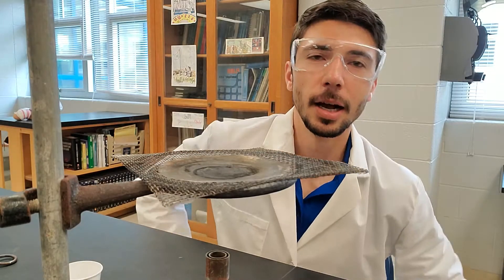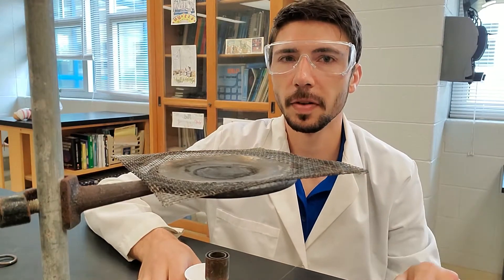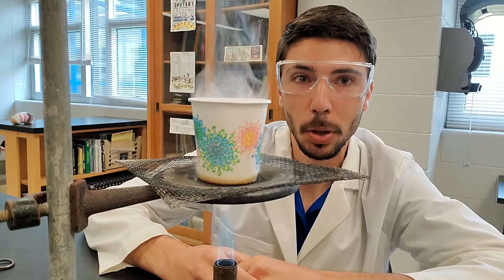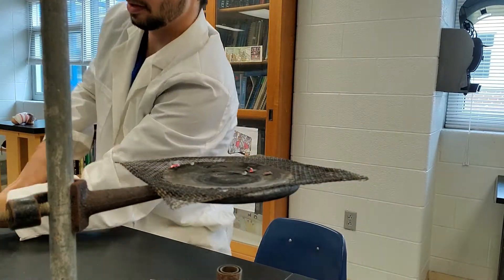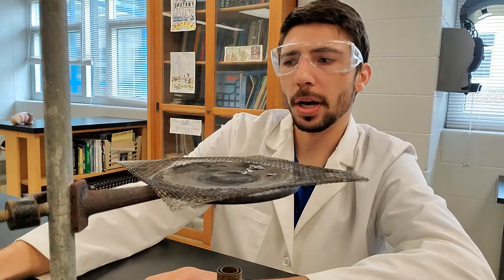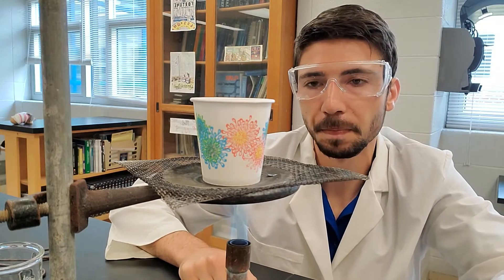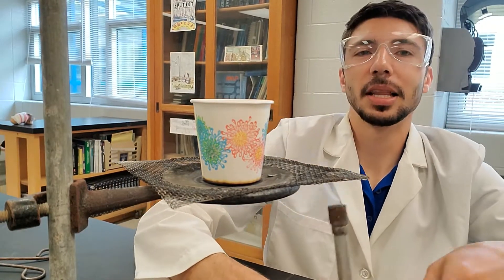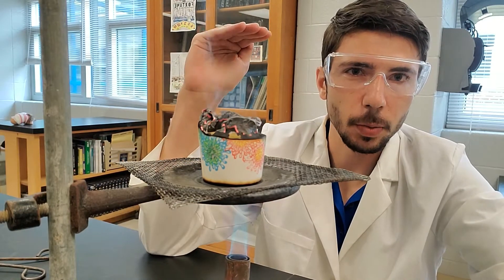Paper Cup Demonstration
Here I show what happens when energy transfers to a paper cup from a bunsen burner. What happens should be unsurprising. Then I try it again with a twist.